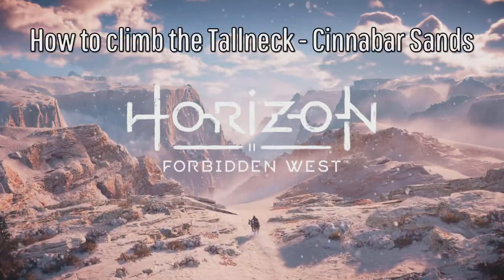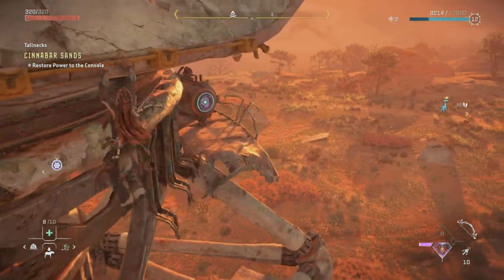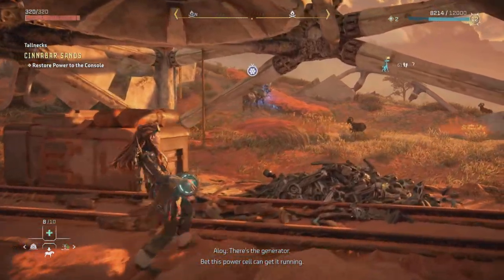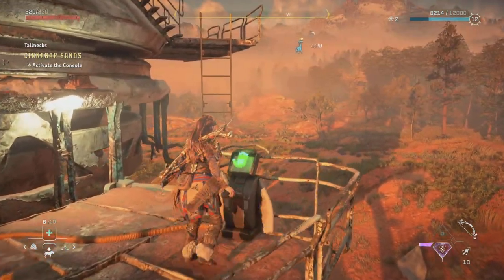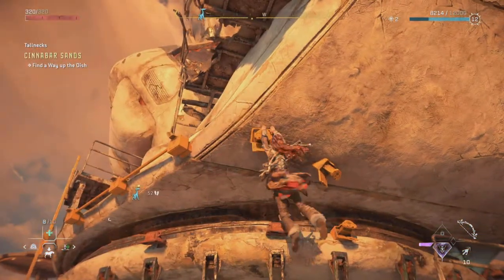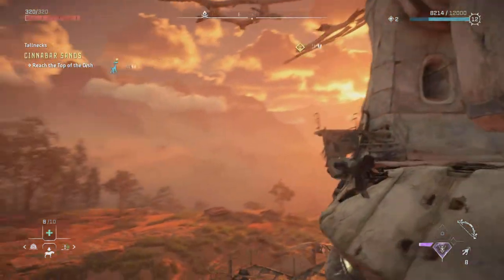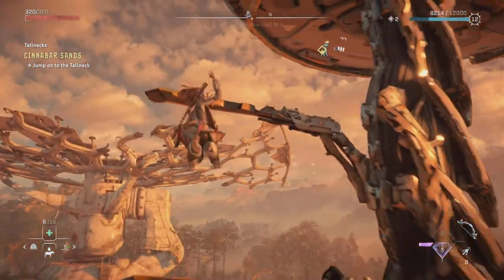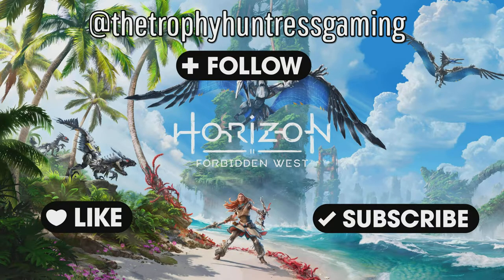How to climb the Tallneck in Cinnabar Sands - Horizon Forbidden West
How to climb the Tallneck in Cinnabar Sands